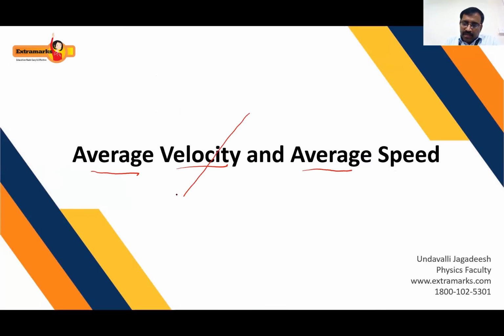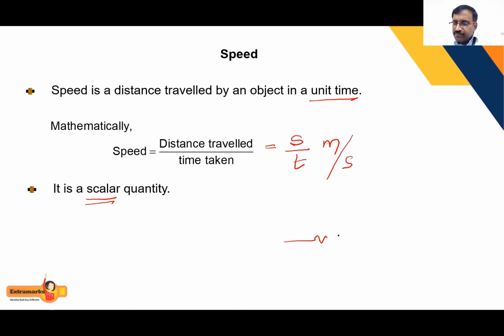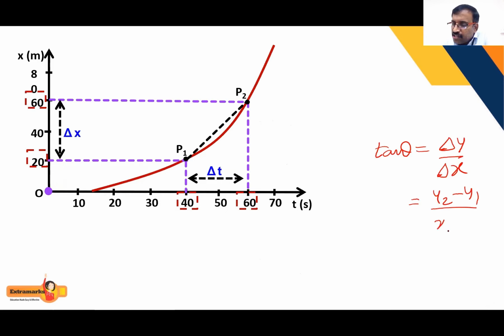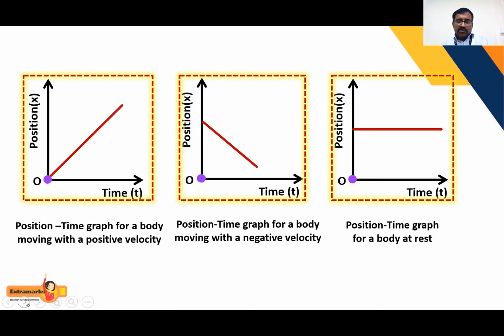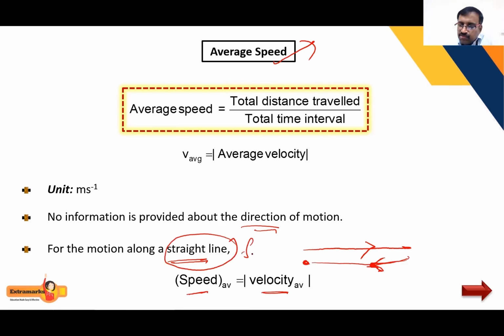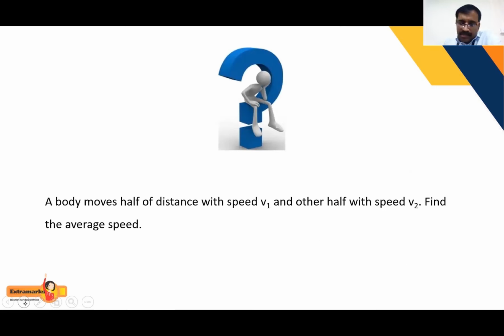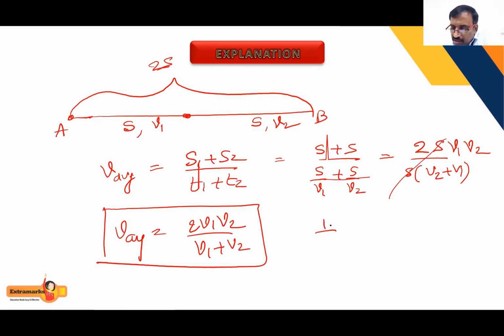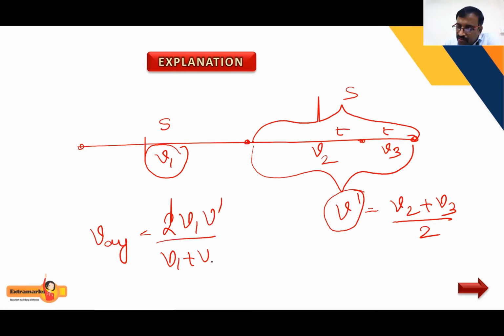Explaining Average Velocity & Average Speed | Motion In Straight Line - JEE Physics | Extramarks JEE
In this live session of Extramarks JEE, we will be diving into the concept of speed. This is one of the important JEE physics topics, so you must definitely be ready with your notes. From a basic understanding of what is speed and what is velocity, we will also be understanding what is average speed and average velocity. Apart from this, you can also look at solved JEE questions based on this topic. So, to ace your JEE physics, watch this session till the end.

Introduction: 0:00
Topic of Session: 0:21
Average Velocity and Average Speed: 0:30
What is Speed: 0:58
What Is Velocity: 3:15
Average Velocity: 3:58
Average Speed: 8:35
Solved JEE Examples: 9:48
End of Session: 16:25